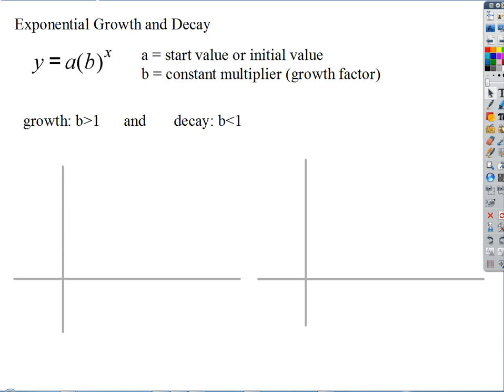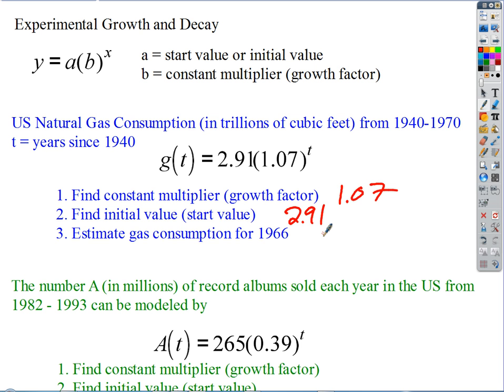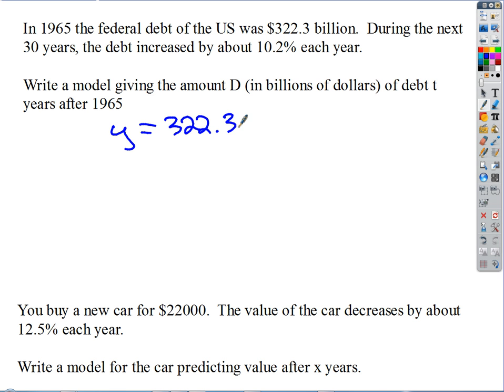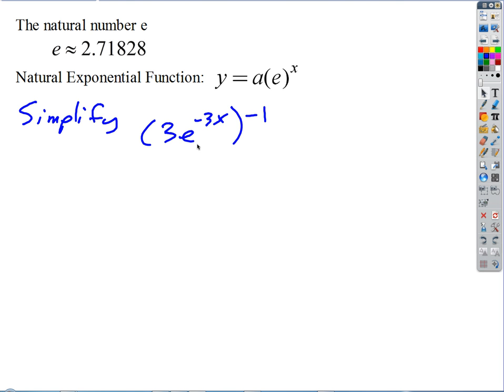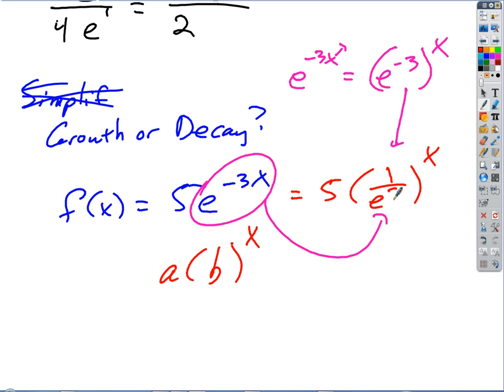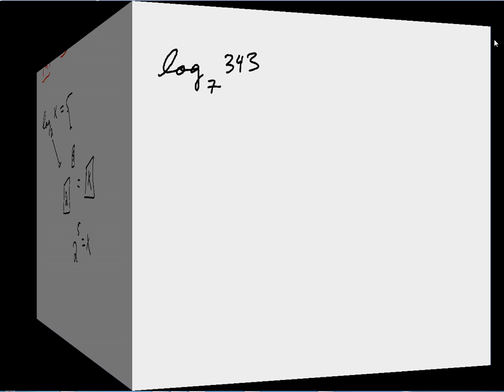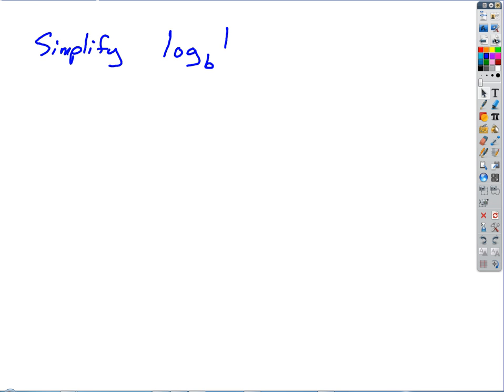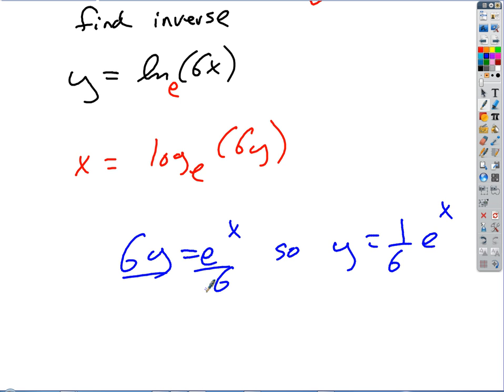Ch 8 Growth and Decay 2013 05 31)b